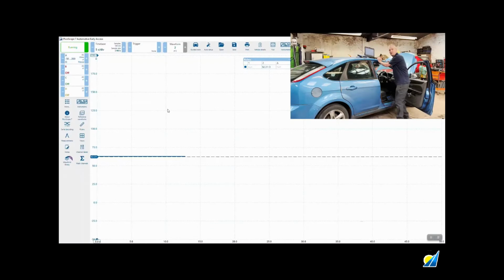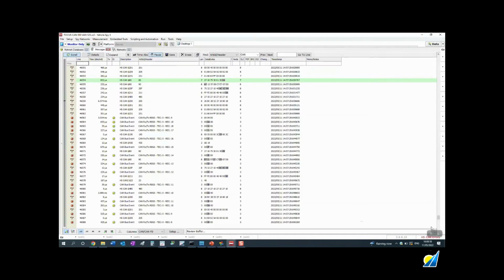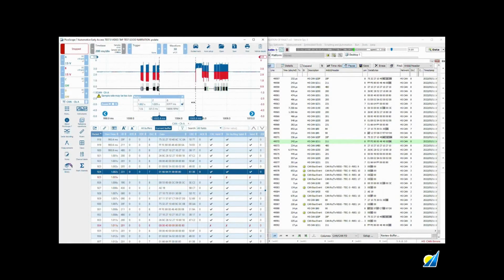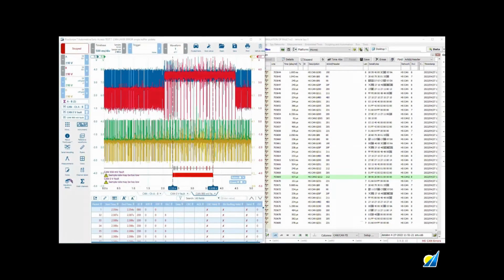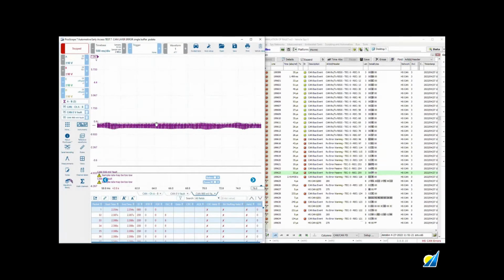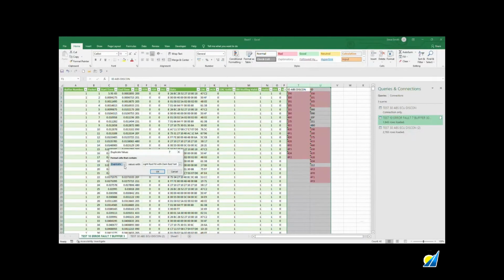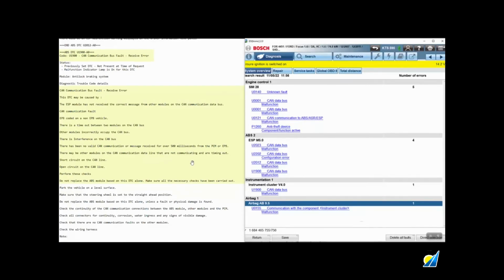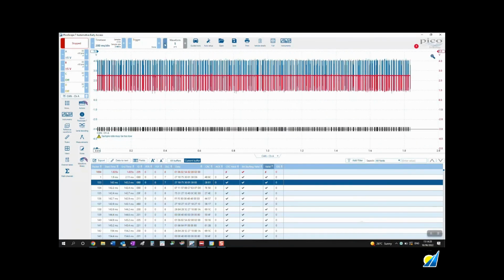CAN Network analysis and diagnosis with Steve Smith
Steve delves into a Ford Focus CAN Network fault and the symptoms that arise from what proves to be a  "connection" fault.